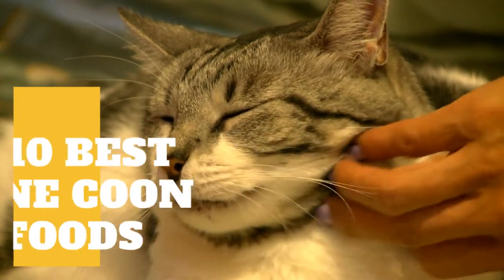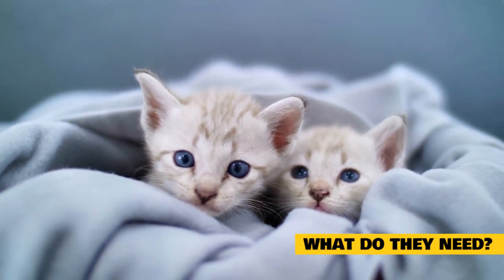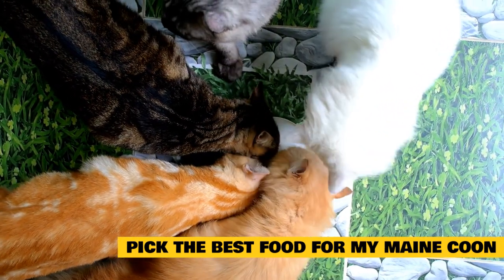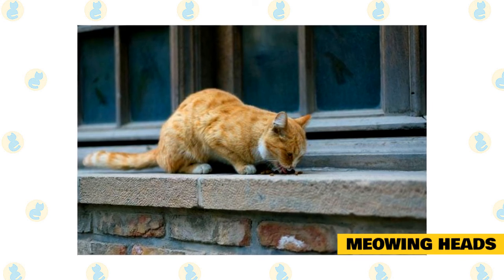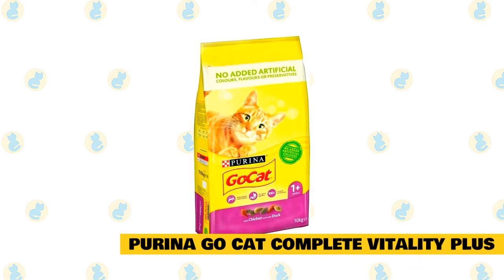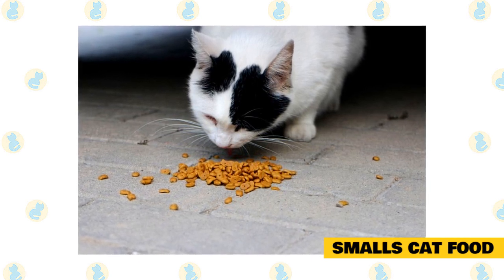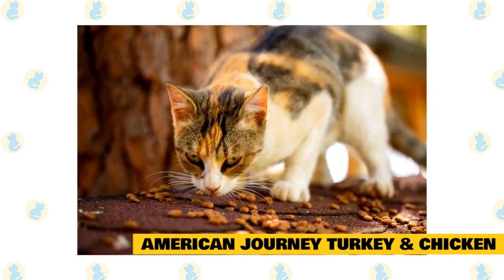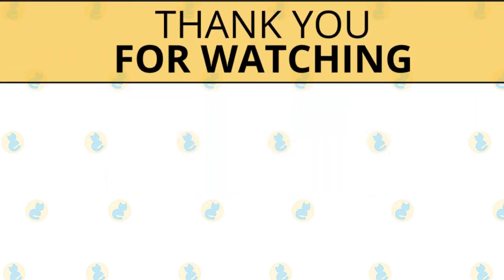The 10 Best Maine Coon Cat Foods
If you adore cats, you're certainly aware that Maine Coon cats are one of the most popular domestic cat breeds. They are also considered to be one of the most intelligent and lively breeds.

When it comes to ensuring that your Maine Coon is receiving the finest possible care, you'll probably want to ensure that it's consuming the correct meals. Knowing the right food for your Maine Coon is critical for their health.